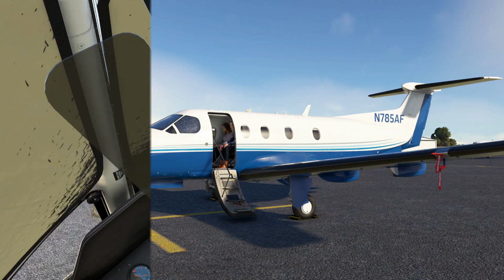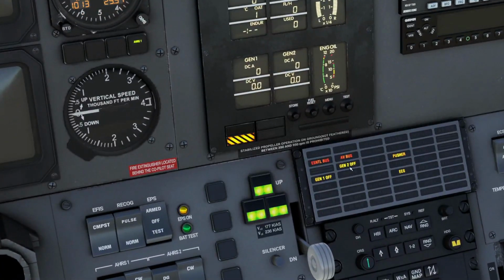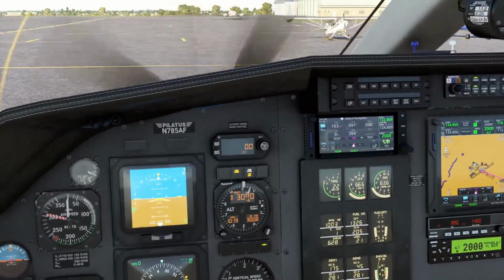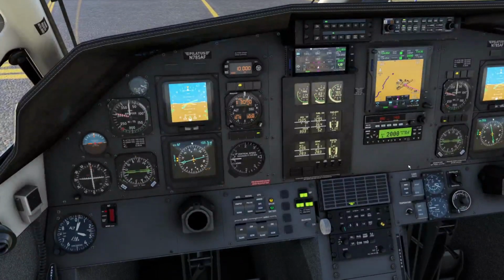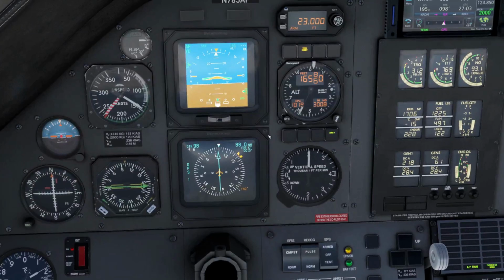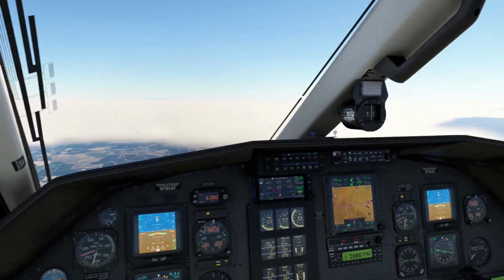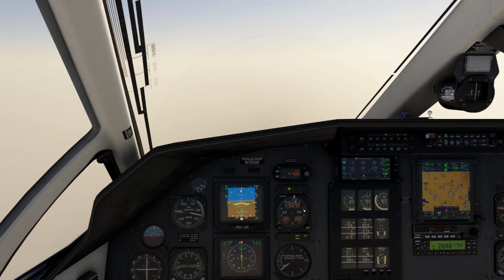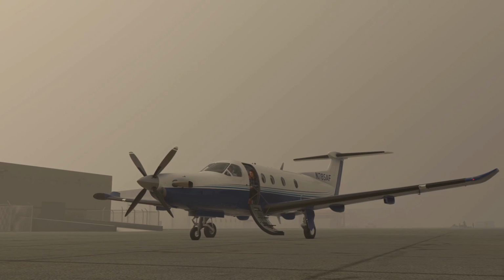SimWorks Studios PC-12 Checkride - Full Flight Tutorial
Today we go through everything you need to know to complete a flight in the SimWorks Studios PC-12 for Microsoft Flight Simulator. We fly from Redmond and do a bonus Low visibility IFR approach into Boise.